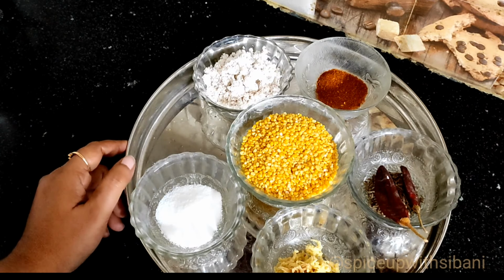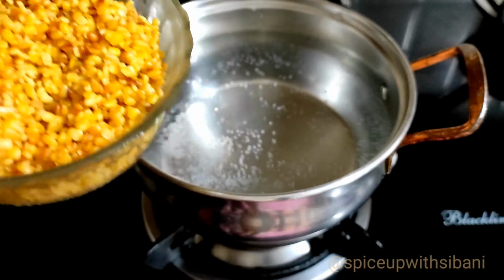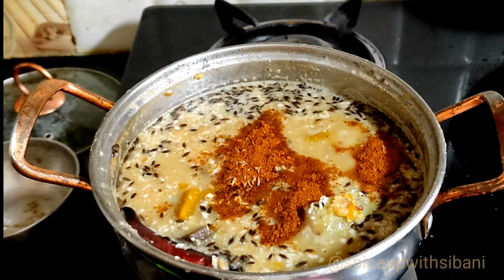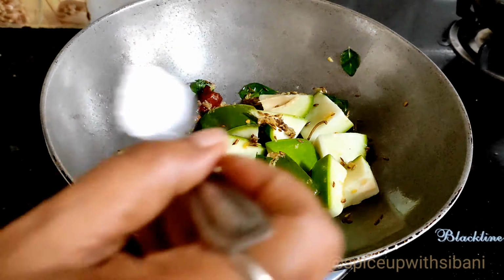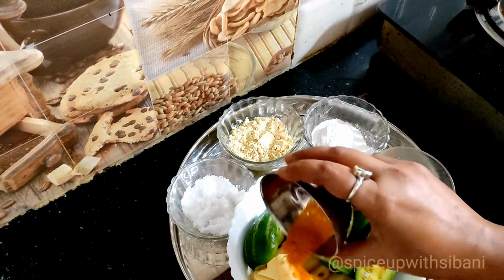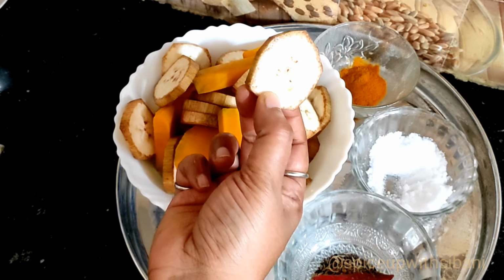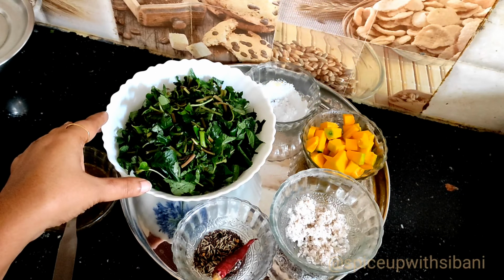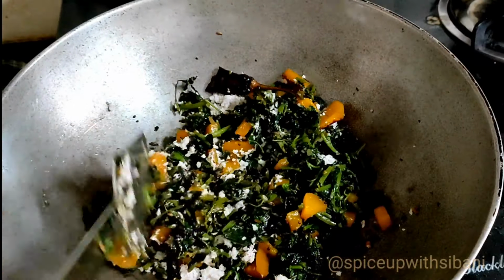Kartika Masa Special Veg Thali | No Onion Garlic Veg Thali |Veg Thali-3| Spice Up With Sibani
Todays recipe is Kartika masa Veg Thali. This recipes is so easy and quick to prepare . All the menus so simple and quick to prepare and the taste is awesome. Please follow the steps and enjoy cooking :)

Listen ad-free with YouTube Premium
Song
Morning Mandolin
Artist
Chris Haugen
Album
Morning Mandolin
Licensed to YouTube by